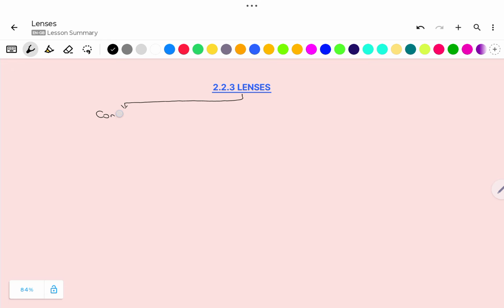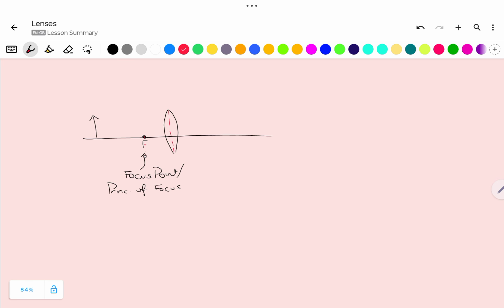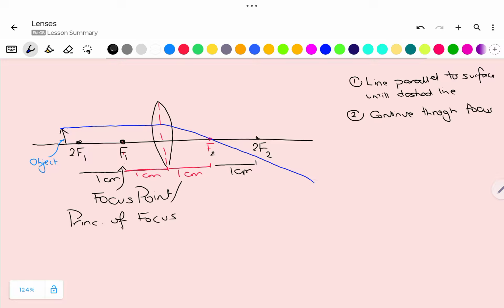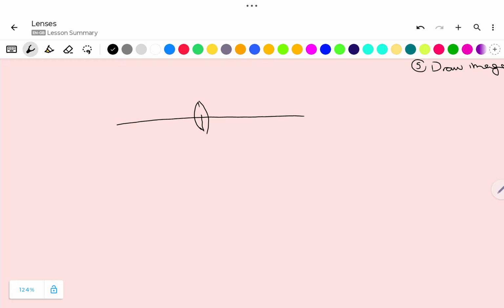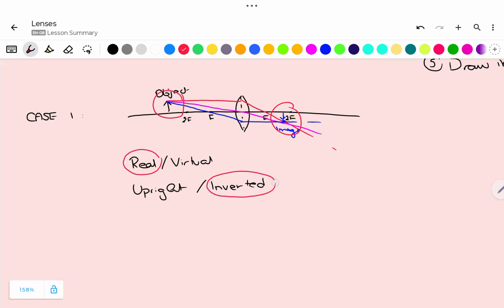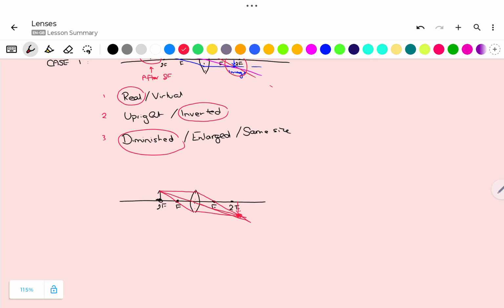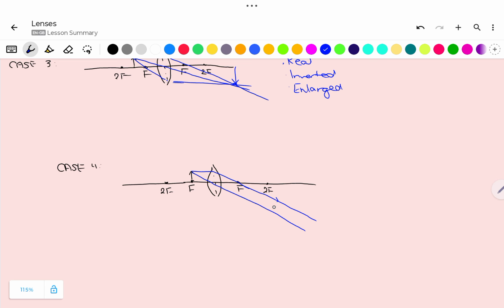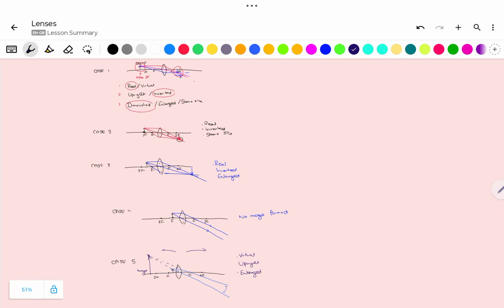Lenses Made Easy | Convex & Concave Lenses Explained Simply | Physics with Mohga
Struggling with lenses in physics? You’re not alone — and you’re in the right place!
In this lesson, we break down lenses in the simplest way possible: ✨ What lenses are
✨ Difference between convex and concave lenses
✨ Image formation (real vs virtual)
✨ Ray diagrams made easy
Whether you’re revising for exams or learning for the first time, this lesson will help you see physics clearly 😉
📚 Perfect for middle & high school students
📐 Clear explanations + exam-focused tips